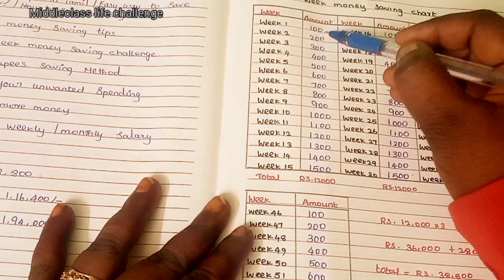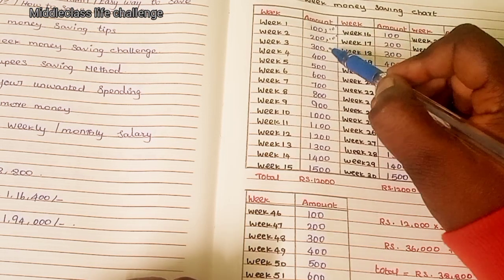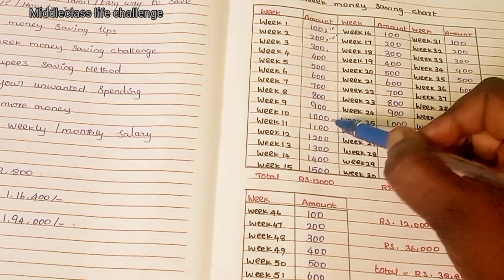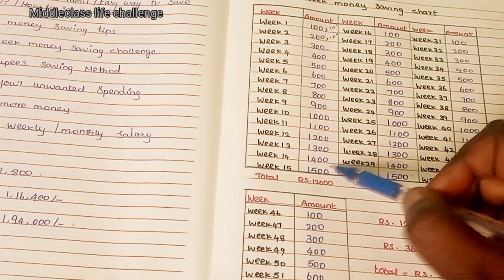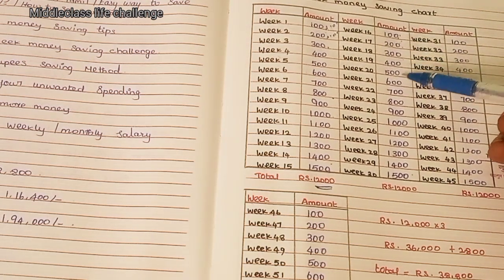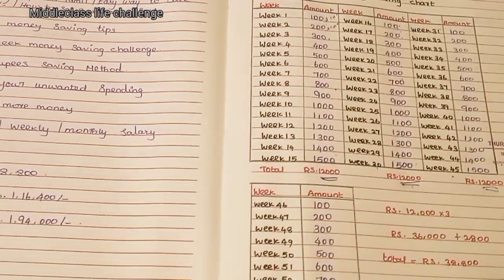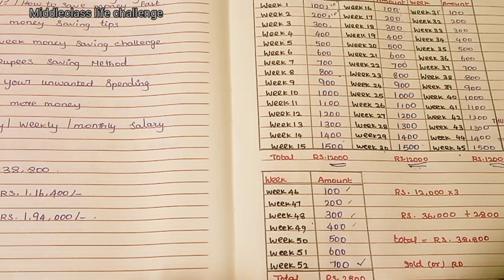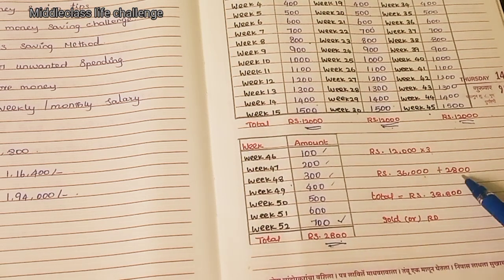🎀கம்மி சம்பளமாக 💶 இருந்தாலும் அசால்ட்டாக 𝟏𝟗𝟒𝟎𝟎𝟎 ருபாய்💰 சேமிக்கலாம் /𝐌𝐨𝐧𝐞𝐲 𝐒𝐚𝐯𝐢𝐧𝐠 𝐓𝐢𝐩𝐬 𝐈𝐧 𝐓𝐚𝐦𝐢𝐥 💵